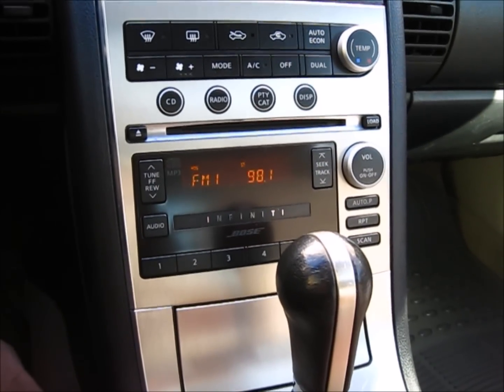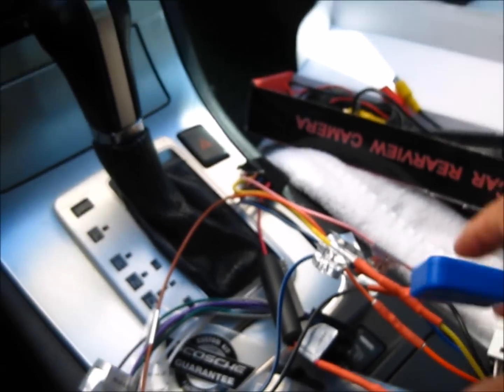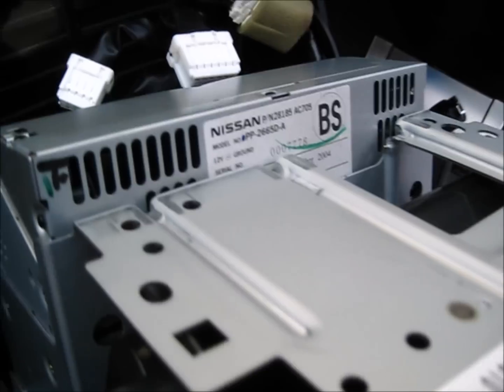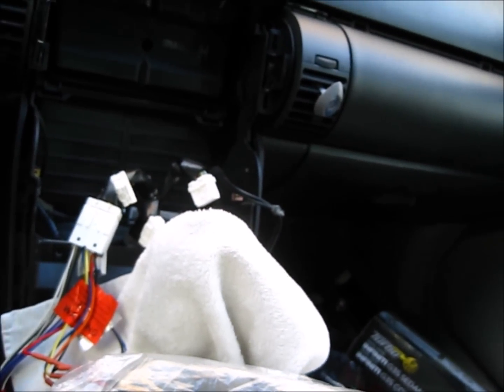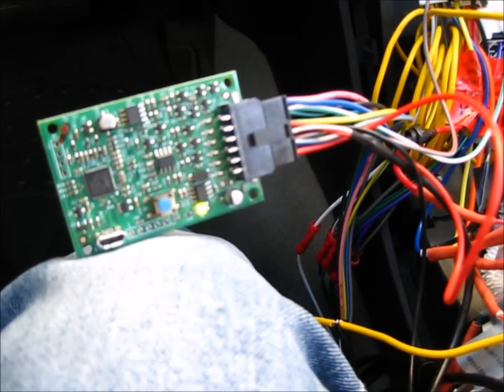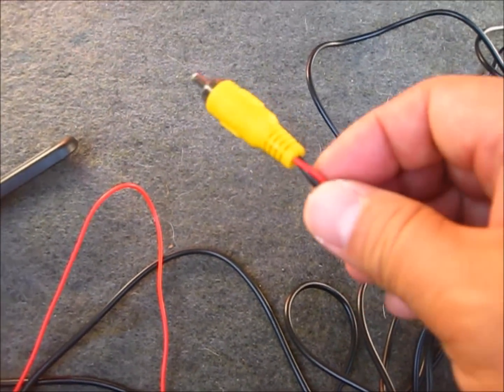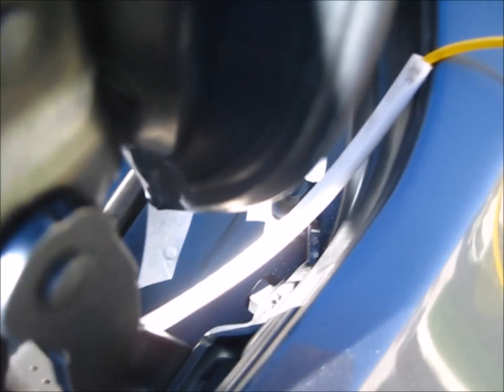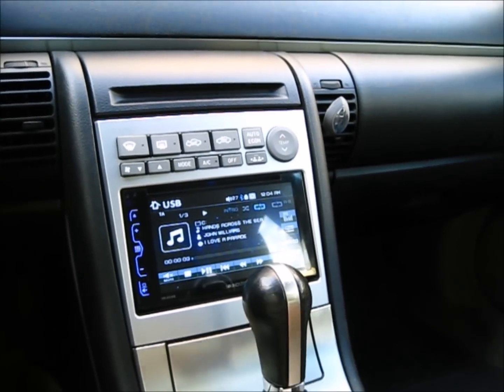Infiniti G35 Double DIN DVD Receiver, Steering Wheel Control ASWC-1, Backup Camera Installation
Soundstream DVD Receiver, ASWC-1 Steering Control Interface, Custom Climate Control Panel Metra 95-7605A -- purchased from Crutchfield, eBay Backup Camera.